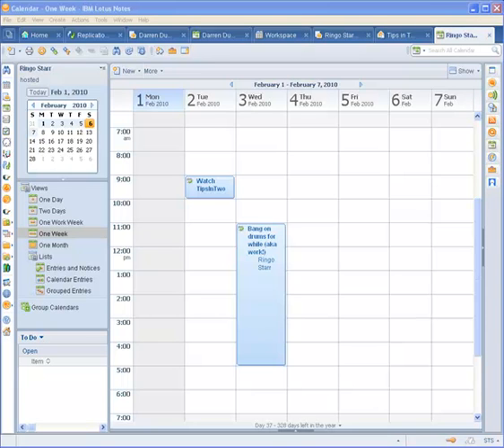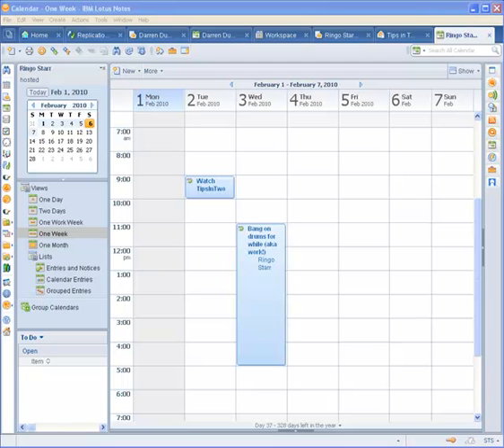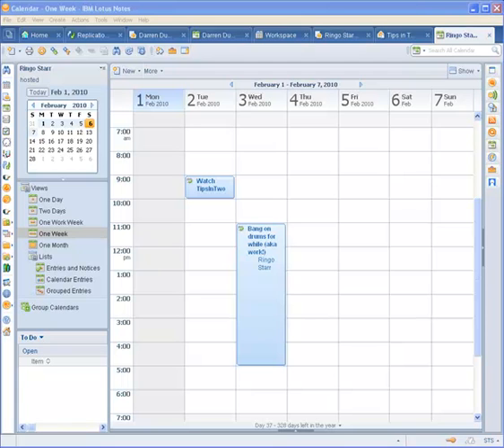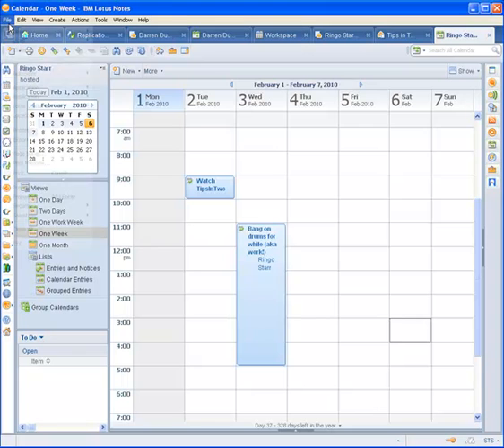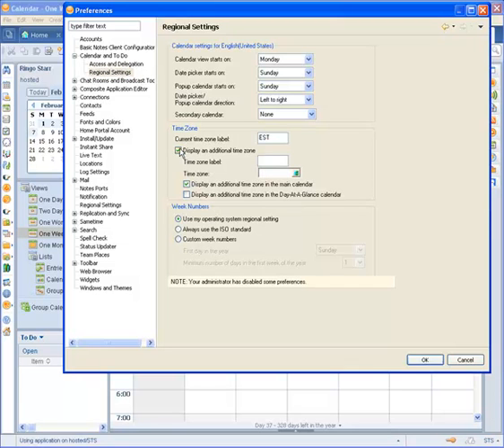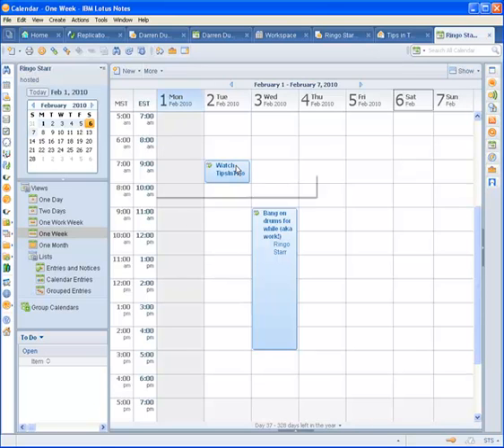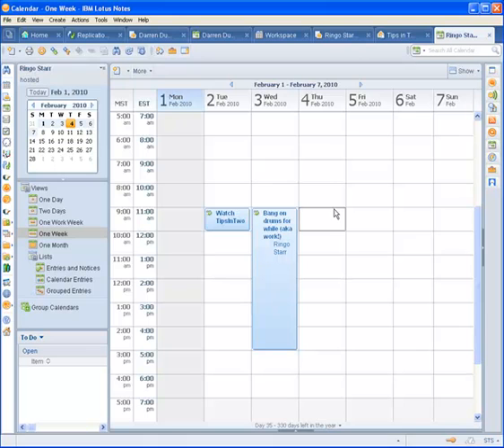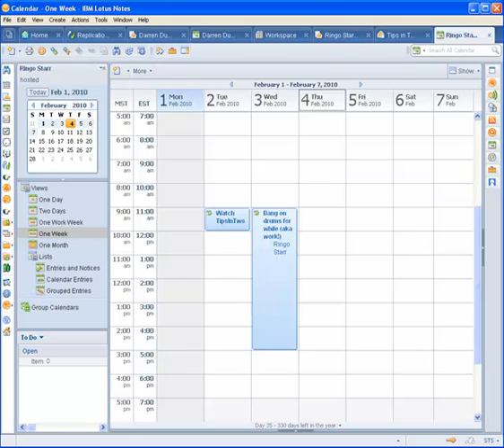Multi Time Zone Calendar.mp4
If you are a Lotus Notes user who travels across time zones, let you calendar do the time zone math for you!